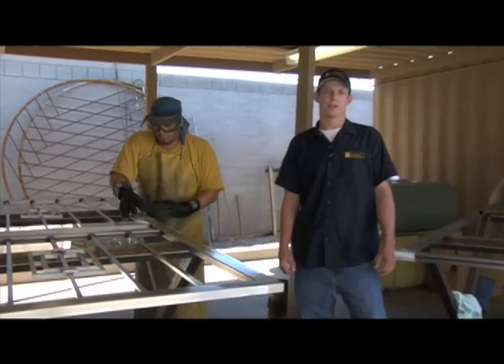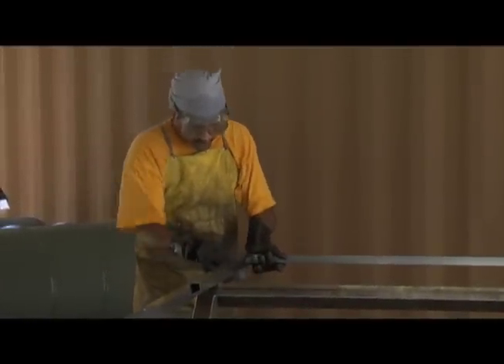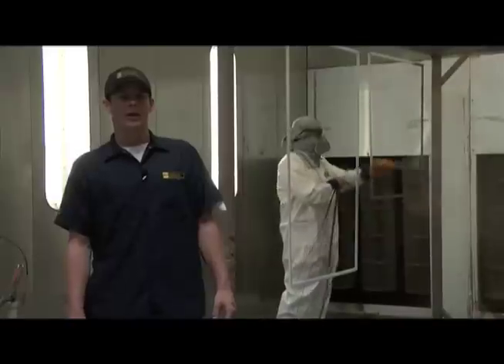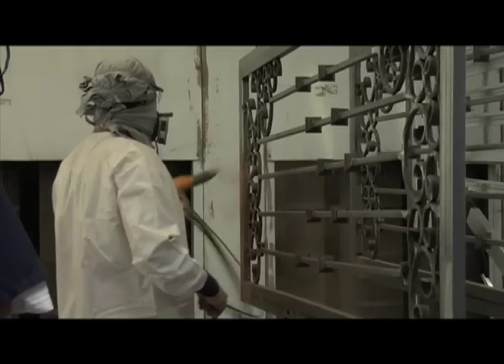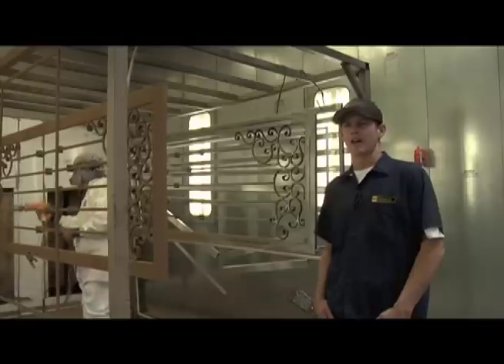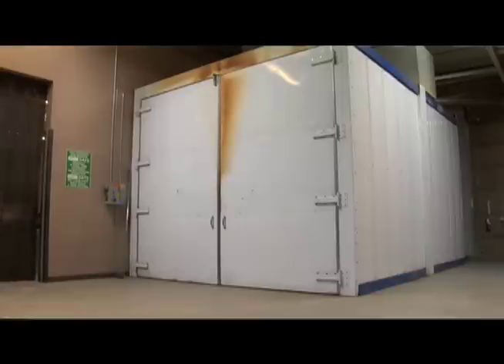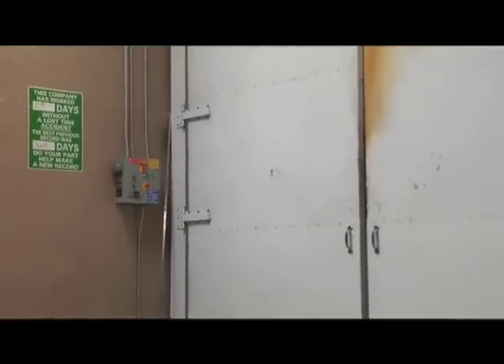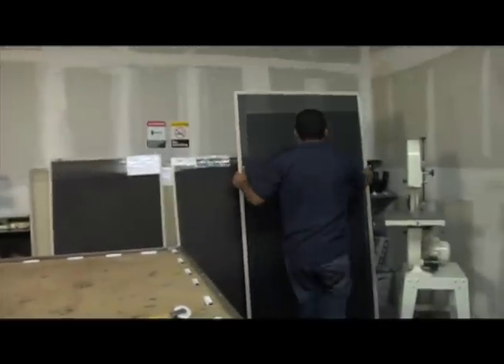First Impression Ironworks Powder Coating Facility, Gilbert, AZ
All First Impression iron products are powder coated to help protect them from the elements.  First Impression Ironworks sells custom iron entry doors and gates in Phoenix, Arizona.

Choose First Impression Ironworks for your doors, window guards, enclosures, staircases, fences, railing, artwork and ornamental iron security enhancements!  today.